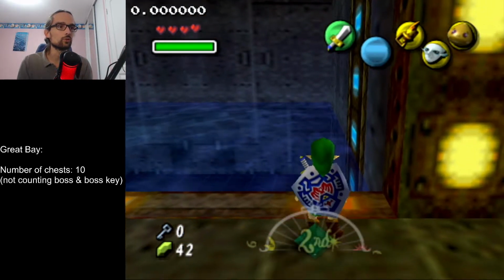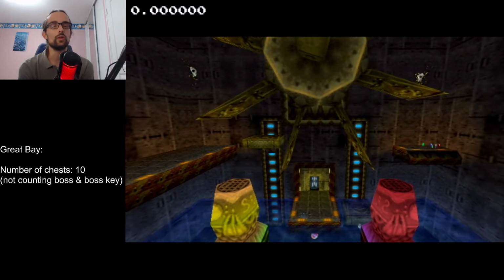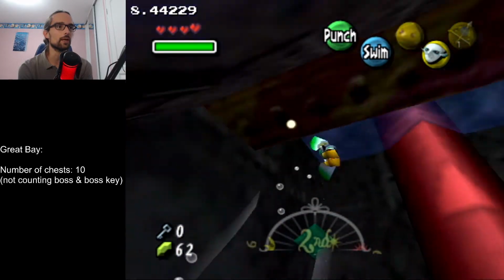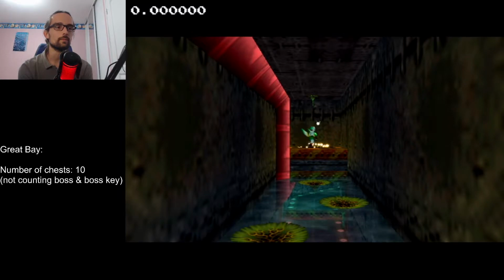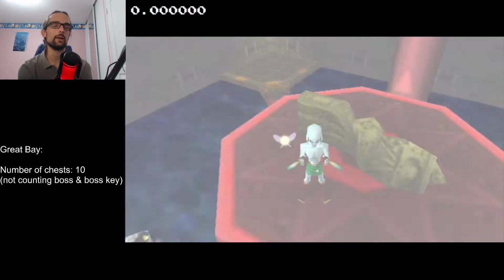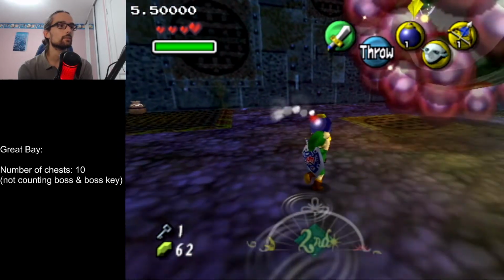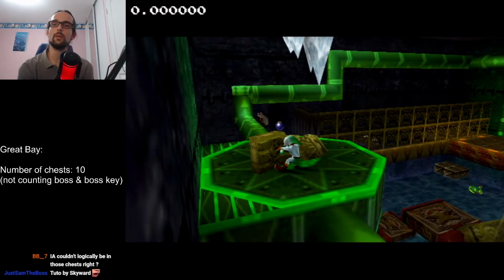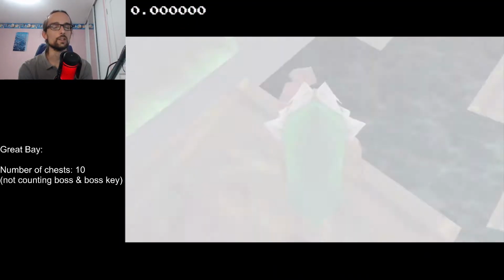MM Randomizer S3 Dungeon routing: Great Bay Temple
If you want to see a no commentary full clear (and opening chests) routing, check out Dodo's playlist on dungeon completion with chestfairies